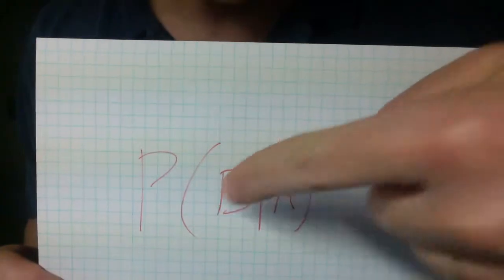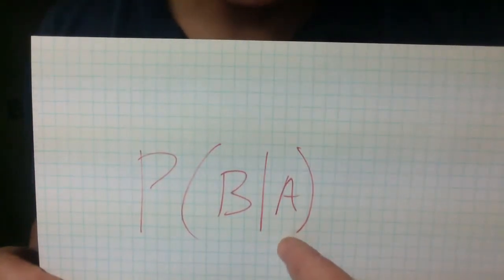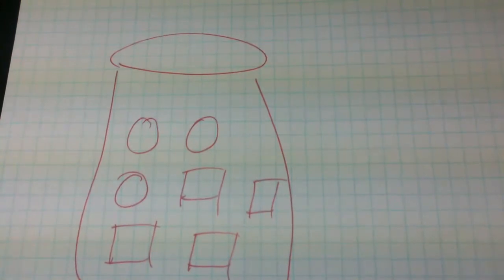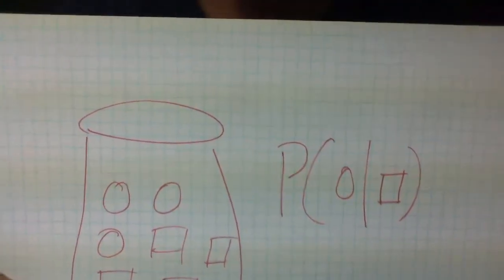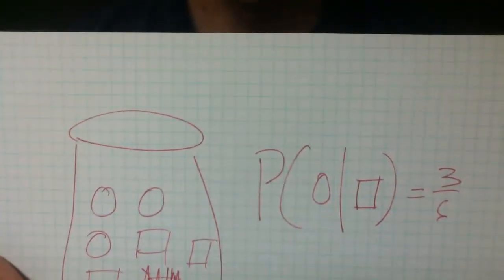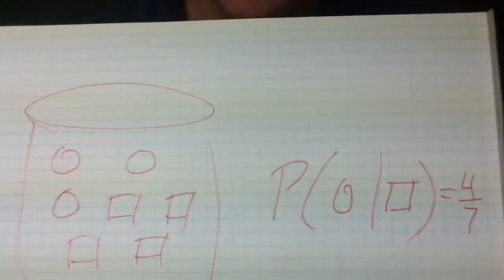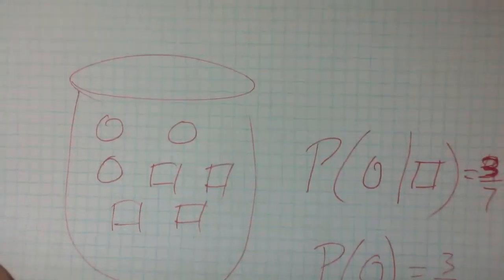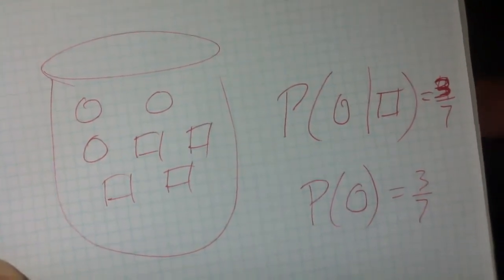conditional probabilty and indep